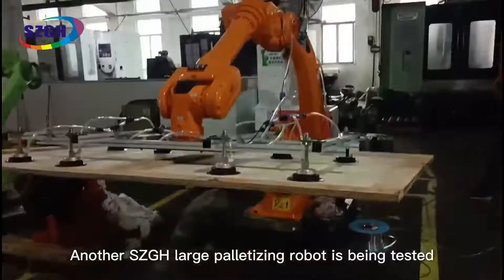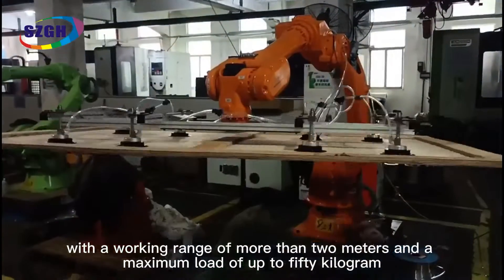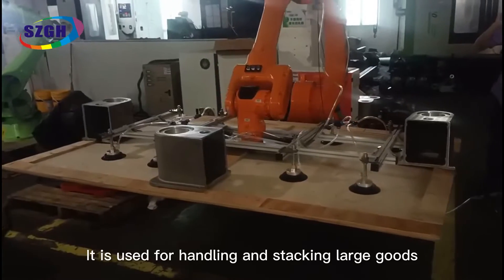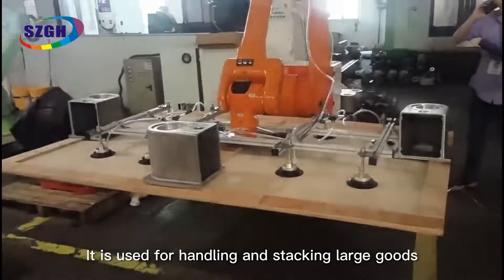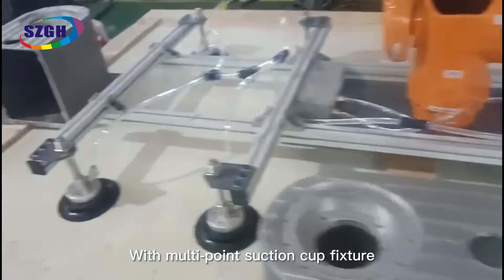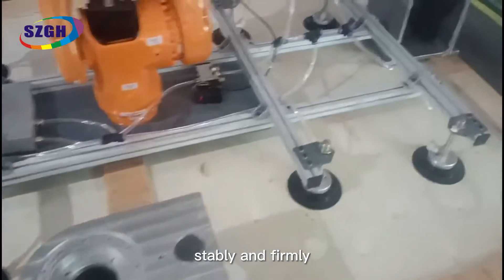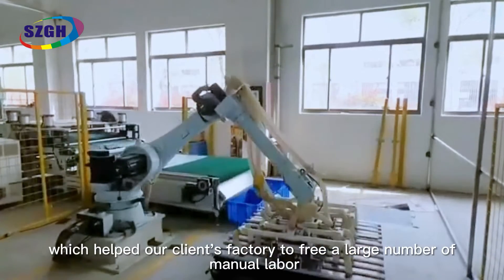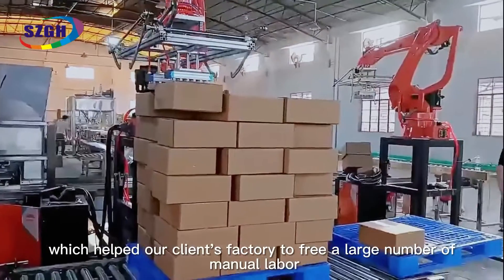SZGH's large palletizing robot is being tested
SZGH large palletizing robot is being tested, with a working range of more than 2 meters and a maximum load of up to 50kg. It is used for handling and stacking large goods. With multi-point suction cup fixture, it can absorb all kinds of large goods quickly, stably and firmly. It helped our client's factory to free a large number of manual labor